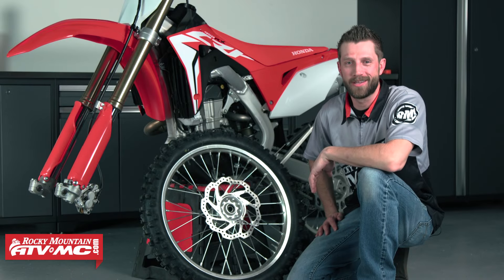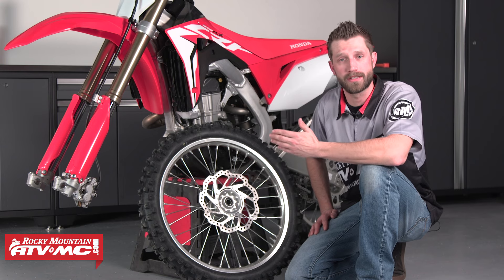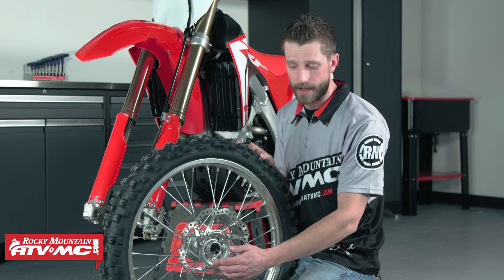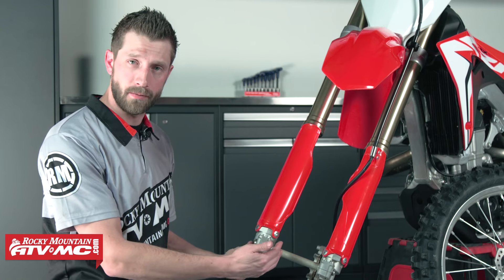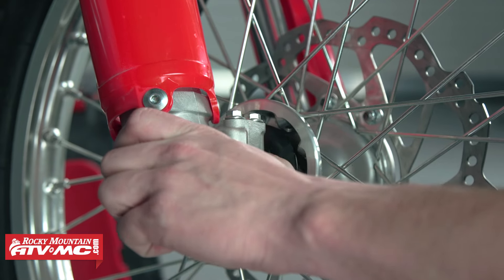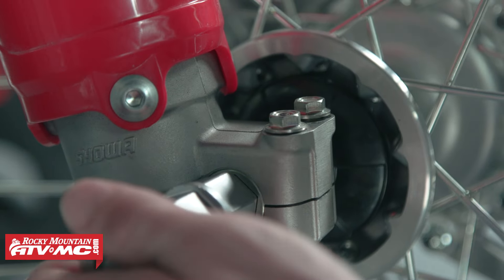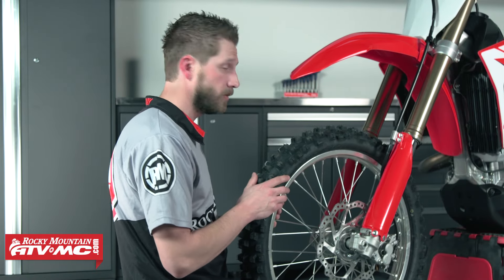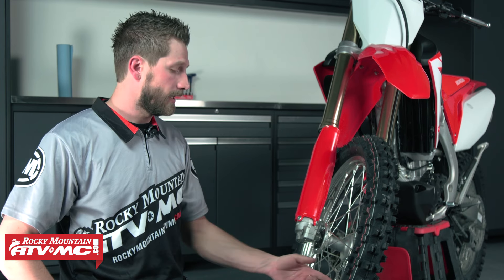How To Install a Front Wheel on a Dirt Bike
Shop Tusk Hex Axle Tool!

Here we walk you through step by step on how to properly install a front wheel on a dirt bike.  Most dirt bikes have a specific procedure on how to install a front wheel properly, to help avoid any misalignment.  Follow Dustin as he demonstrates some tips and tricks he uses to install a dirt bike wheel correctly.